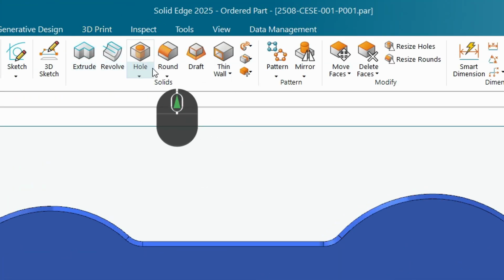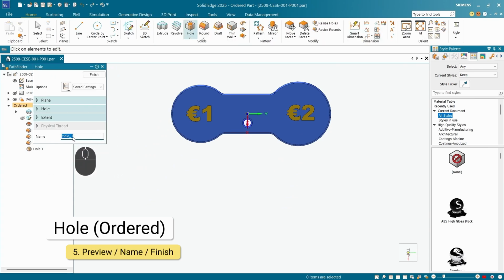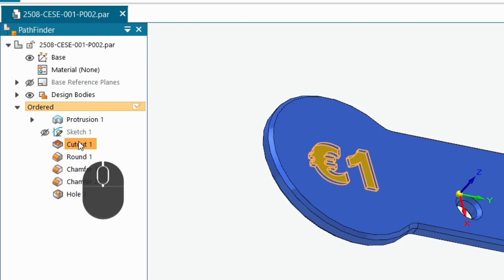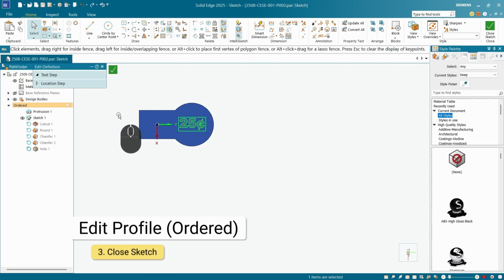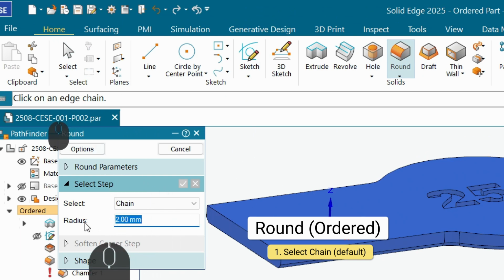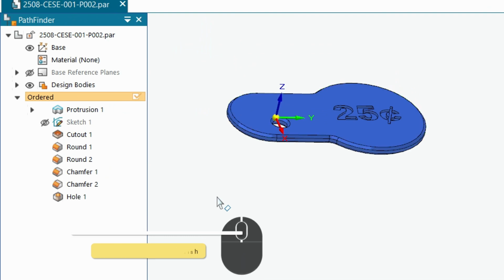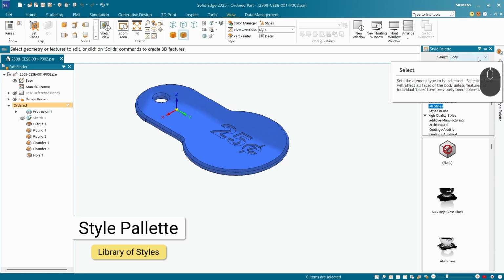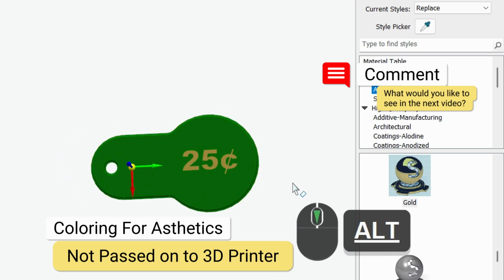Solid Edge: How to Reuse a Design, Step by Step.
Tutorial for absolute beginners in Siemens Solid Edge.
Follow along to create your second part in the ordered environment, by editing the part created in